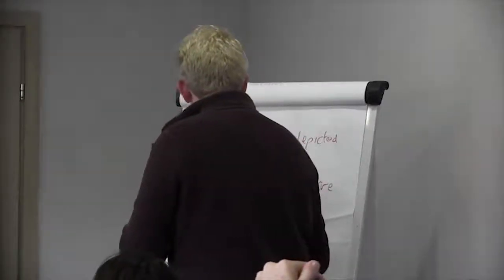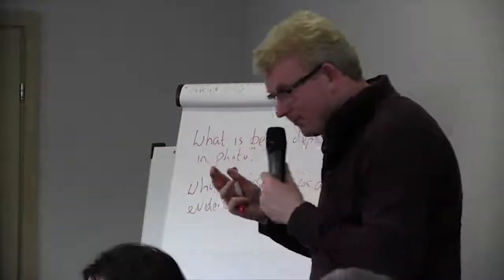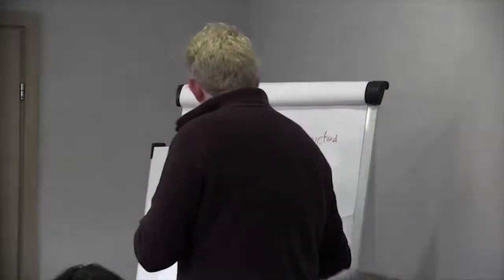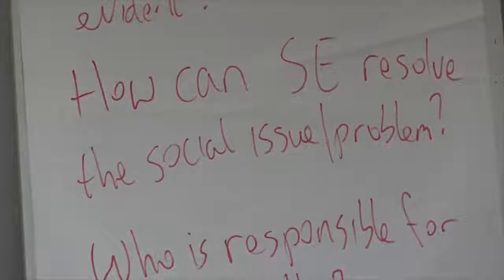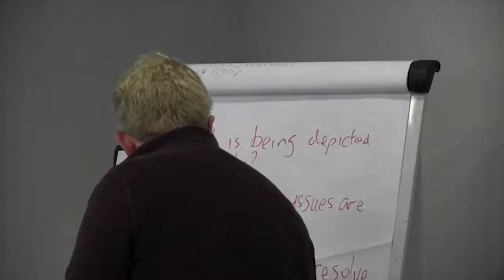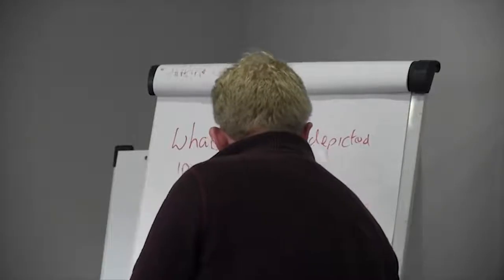Workshop in Poznan. Shane Osullivan